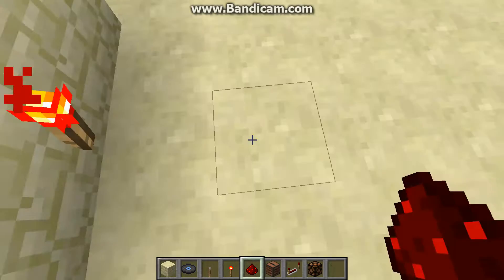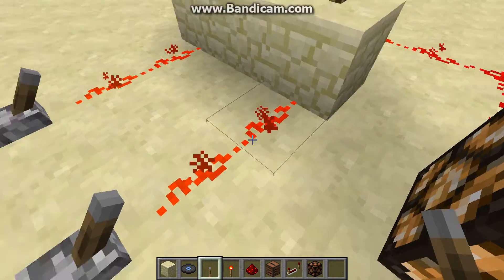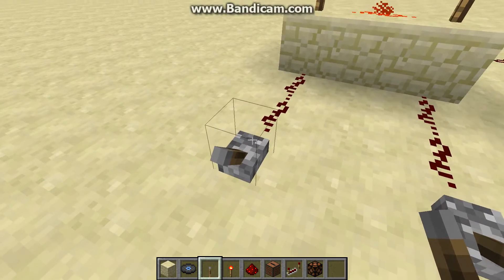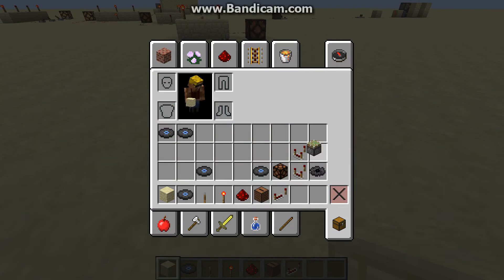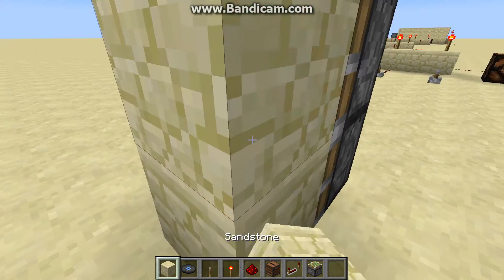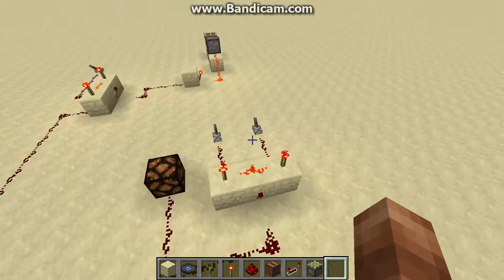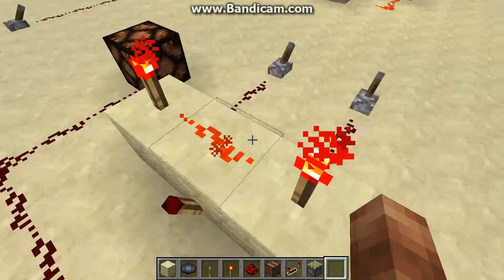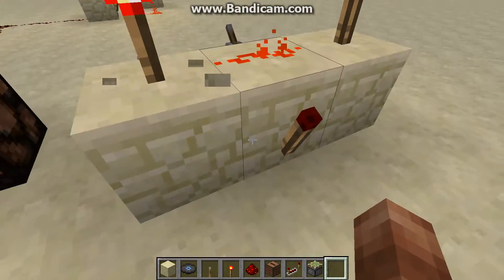Minecraft-AND gate (redstone)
hello, this is MineCralex, iam a redstoner, a lets-player, a tutorial maker, and an innovator on Youtube regarding all Minecraft topics. IN THIS VIDEO I EXPLAIN HOW THE AND GATE IS MADE, USED AND HOW IT WORKS. this is one of many videos that I will be uploading on the topic of Redstone gates, OR gate, XOR GATE, and NOT gate videos soon to be uploaded!!! please subscribe, rate, and comment, thank you for clicking on this video, it means lot to me since I have only 600 view on my WHOLE youtube channel.